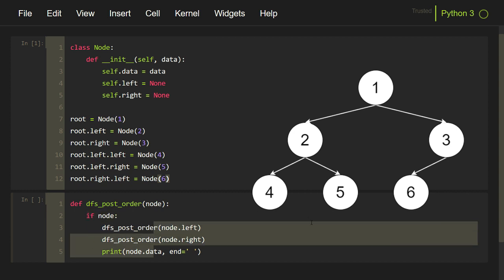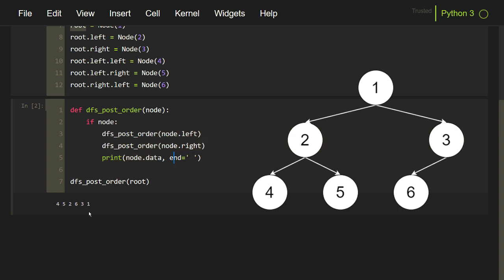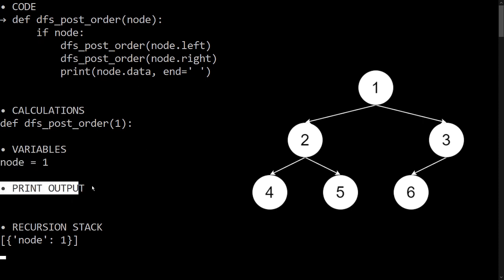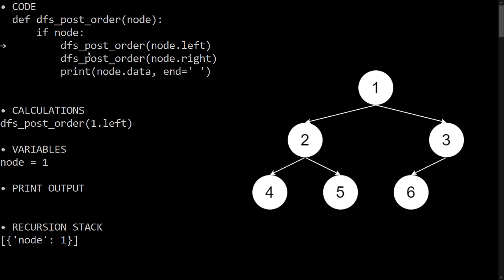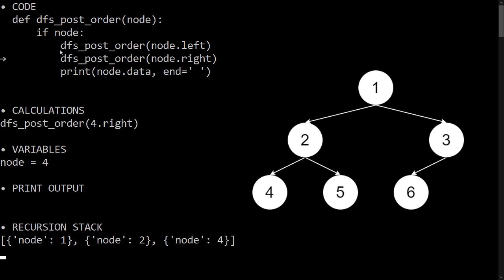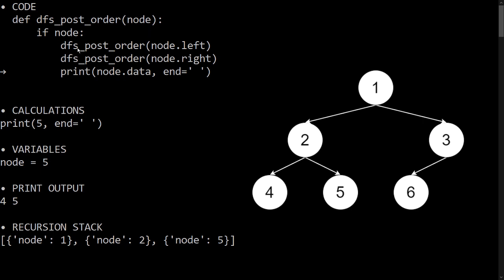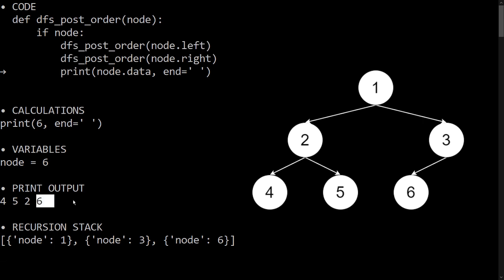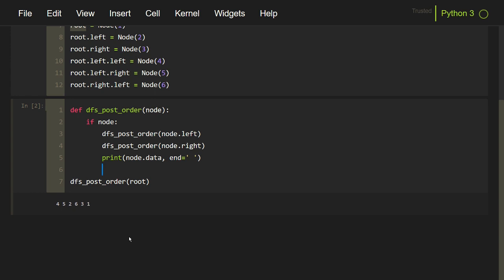DFS Post Order Traversal Binary Tree Algorithm | Binary Tree in Data Structure | Binary Tree Python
► dfs post order traversal binary tree algorithm
► binary tree in data structure
► binary tree python
► post order traversal binary tree
► post order traversal binary tree algorithm
► post order traversal binary tree python
► post order traversal algorithm
► post order traversal in data structure
► post order traversal example
► dfs post order traversal
► dfs on tree
► binary tree traversal
► post order dfs
► post order depth first traversal
► post order depth first search

• Timestamps
00:00 Introduction
00:38 Binary Tree Code
02:24 Post Order DFS Code
06:31 Post Order DFS Dry Run